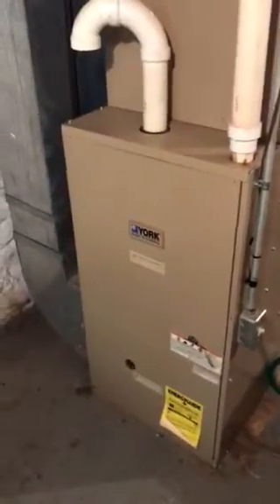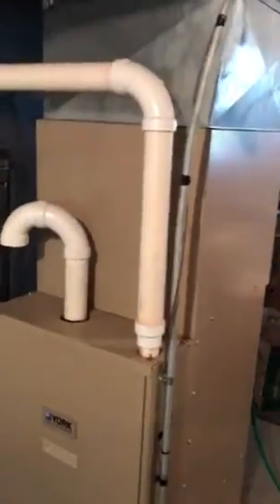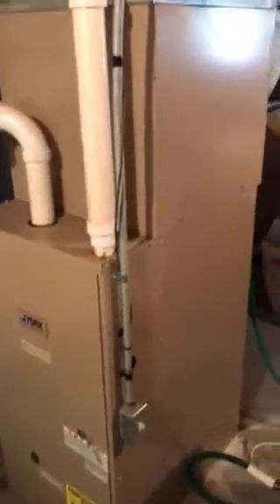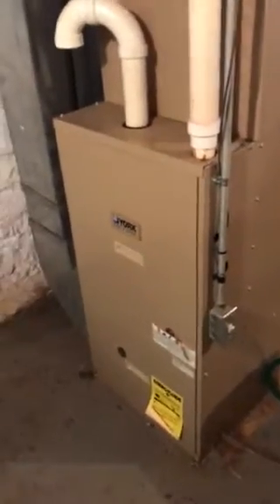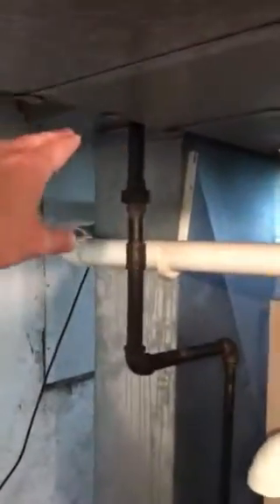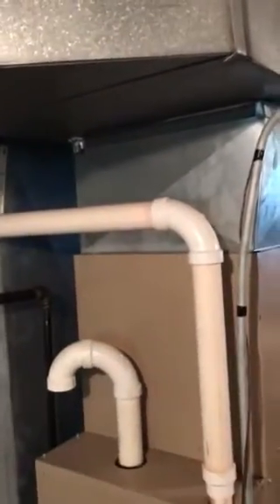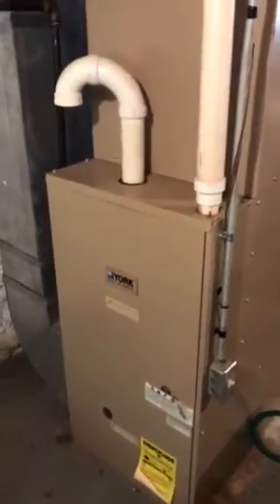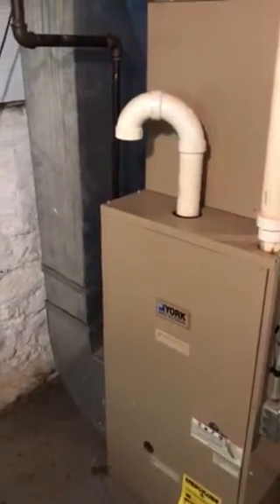JH Perry Coil 6.1